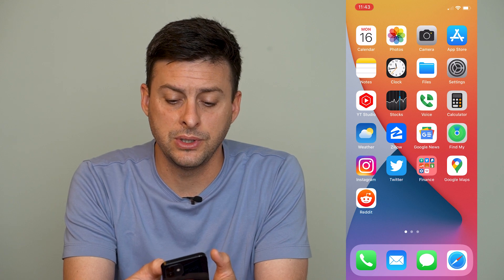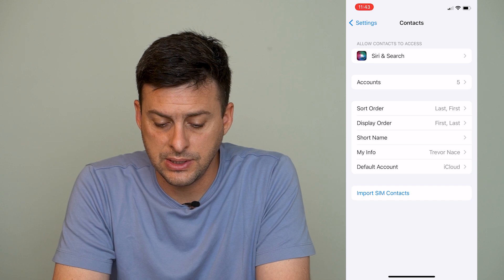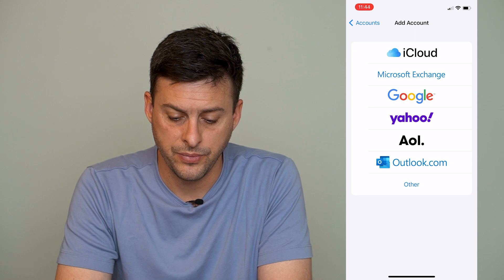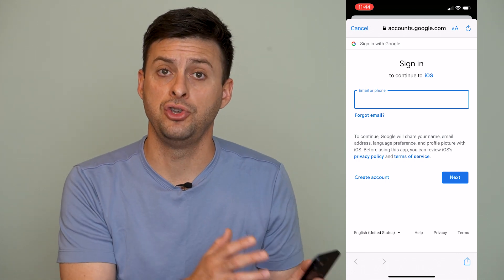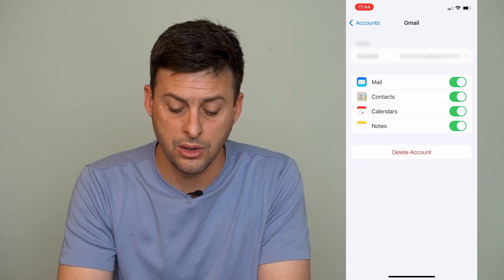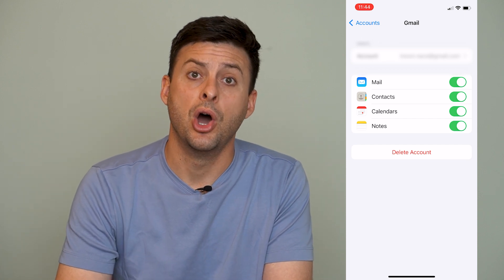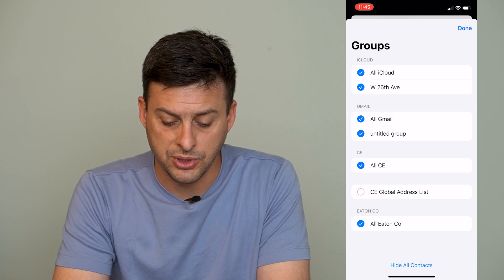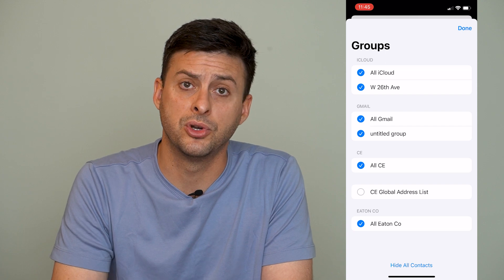How To Sync Contacts From Gmail To iPhone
Let's sync contacts from our Gmail account to our iPhone so that any Google contacts can be saved on our iPhone itself.